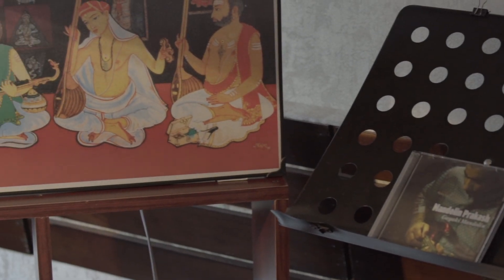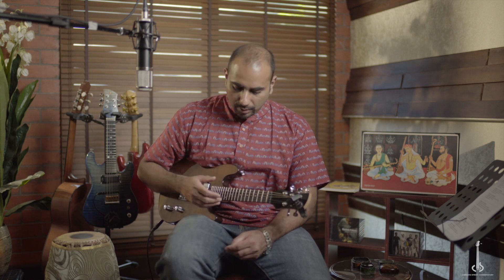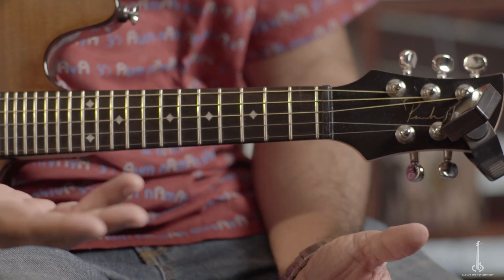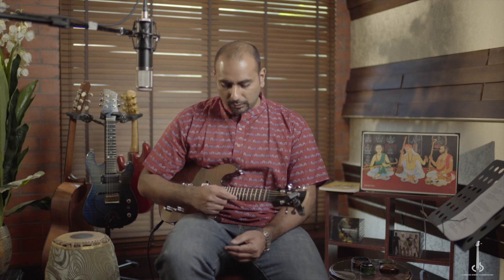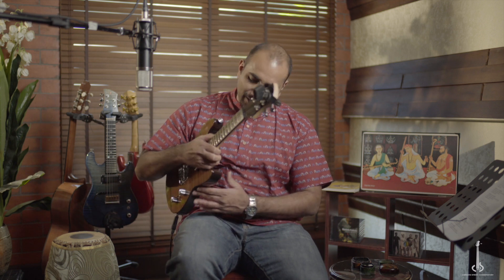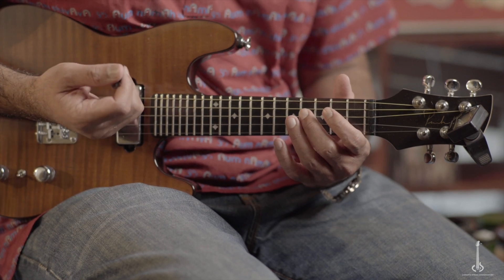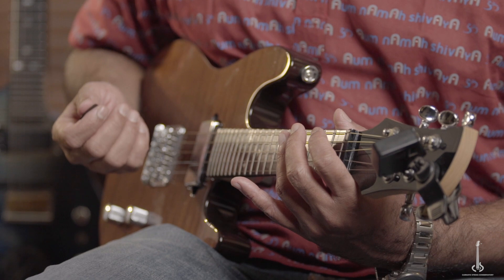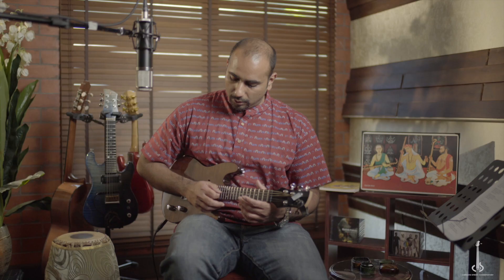Carnatic String Conservatory (CSC) || Online Carnatic Mandolin & Guitar academy || DEMO LESSON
Carnatic String Conservatory - An online academy for Carnatic Mandolin & Guitar lessons

CREDITS
Concept and Ideation - Prakash Hariharan & Sanjay Mithal

Direction and Cinematography - Hayagreev Oppili
Additional Cinematography - Palaniappan Kathir
Assistant Cinematographer - Siddharth K Rajan

Location - 2 Bar Q Studios, Chennai
Lights and Equipments - IAKR Films

Recorded by Adithyan V K (2 Bar Q Studios)
Mixed and Mastered by Sujith Sreedhar (2 Bar Q Studios)